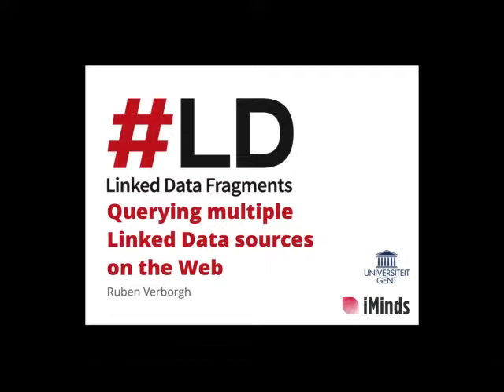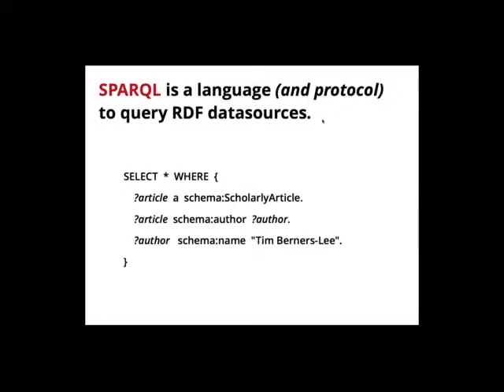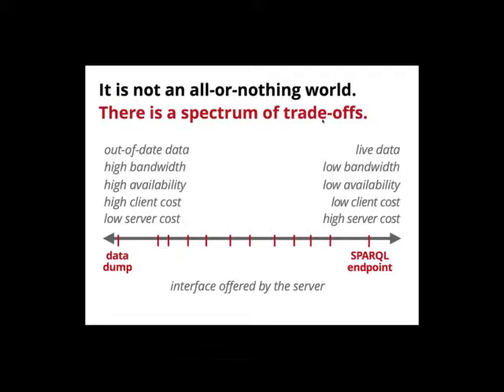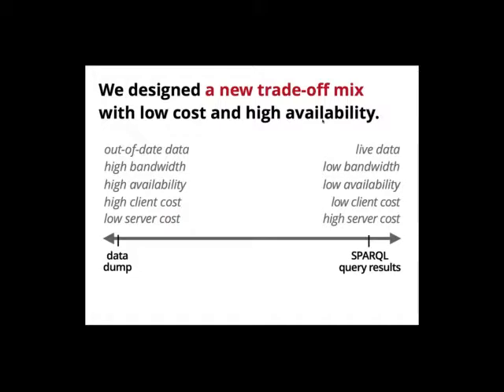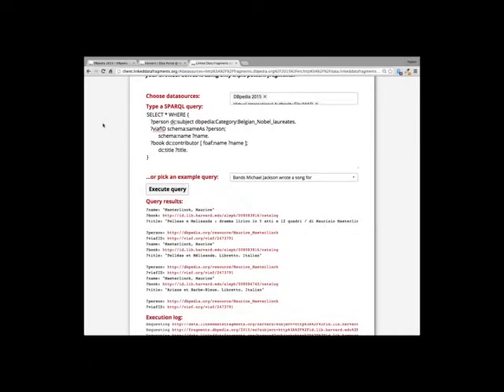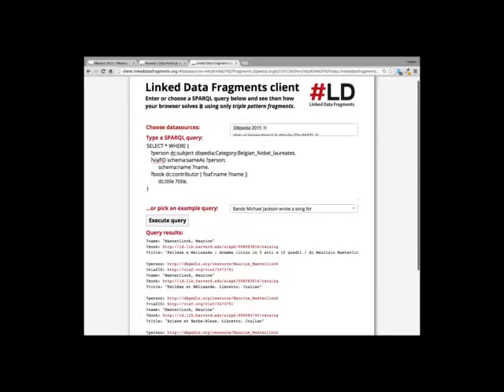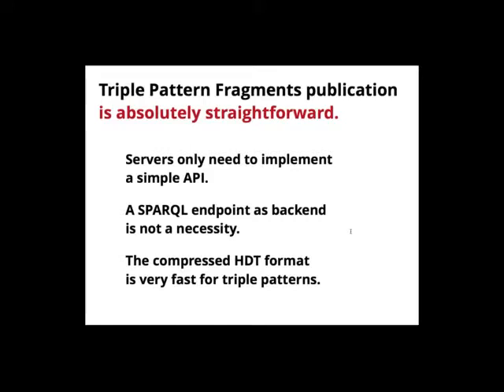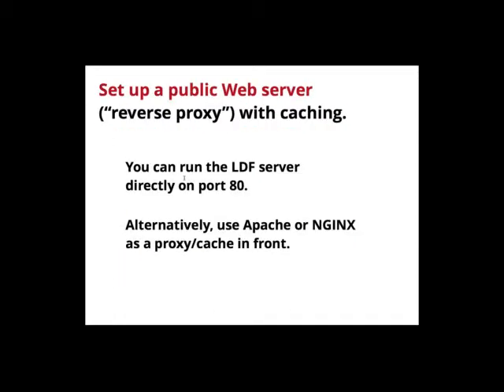Linked Data Fragments: Querying multiple Linked Data sources on the Web (Ruben Verborgh)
he dream of Linked Data: if we just get our data online, the promised Semantic Web will eventually rise. Everybody will be able to query our data with minimal effort. We will be able to integrate data from multiple sources on the fly. Everything will just work and data will flow freely ever after.

Well, that hasn't really happen yet.

Even though we published billions of triples on the Web, there are few places that reliably let us execute queries over them. Integration is still very limited. When will our efforts ever pay off?

This webinar introduces you to the Linked Data Fragments family of technologies, which take a much more pragmatic view on the Web of Data. Whereas one of the main problems with the Semantic Web is currently the high publication cost of data (with unknown return), Linked Data Fragments proposes to shift the complexity of querying from the server to the client. This makes publishing Linked Data affordable, and realistic on the Web.

You might have heard about Linked Data Fragments already, or you might just be curious about scalable Linked Data publishing or querying on the Web. This webinar by Ruben Verborgh, creator and lead researcher of Linked Data fragments, is the perfect introduction to understand the important principles and vast potential of what this technology has to offer.

In this webinar, you'll see:

what Linked Data Fragments is and what it means for you
how to execute queries over multiple Linked Data sources live on the Web
how to publish your Linked Data at low cost, so others can query it